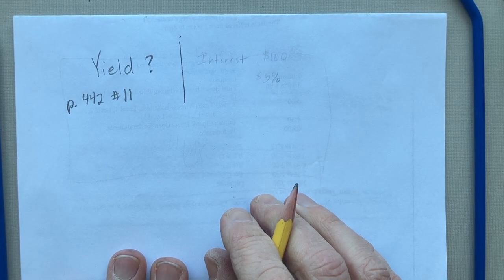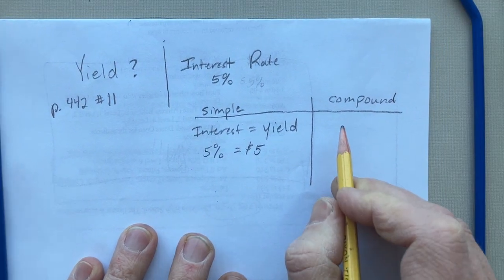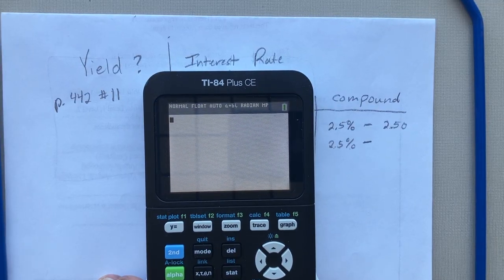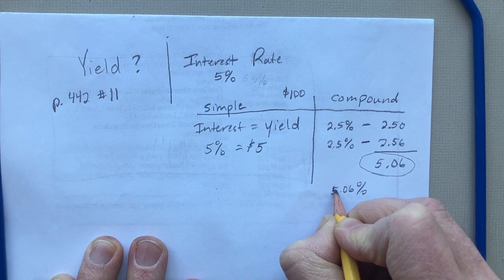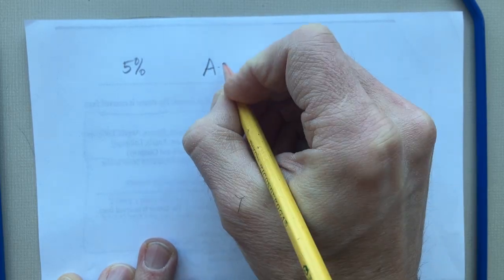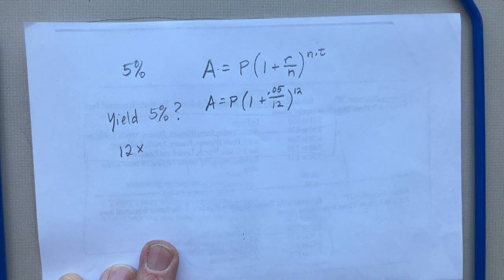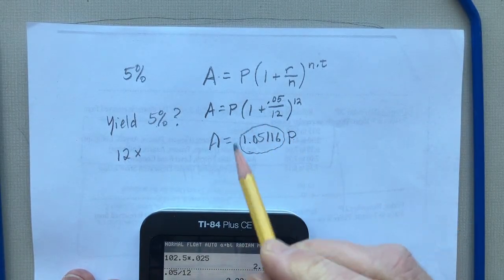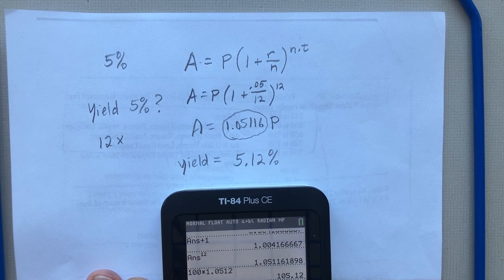Solving for Effective Yield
Algebra 2 - interest and percentage yield
Annual percentage yield for a compound interest problem
How to solve problem 7.4 #11